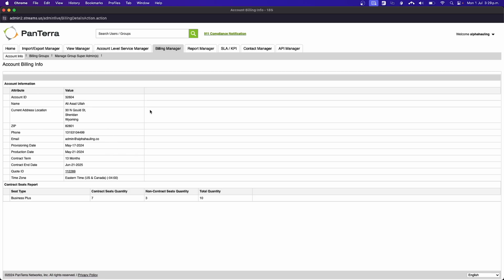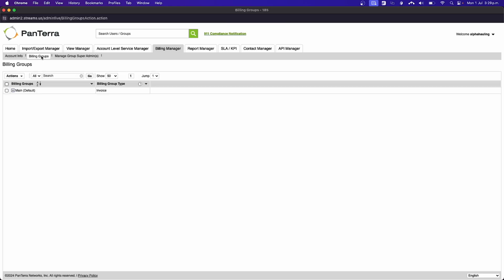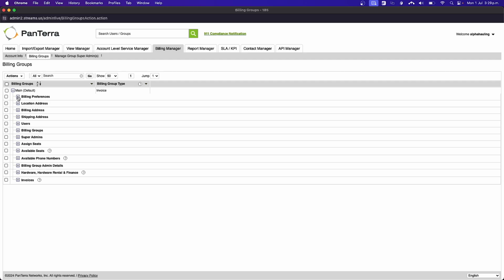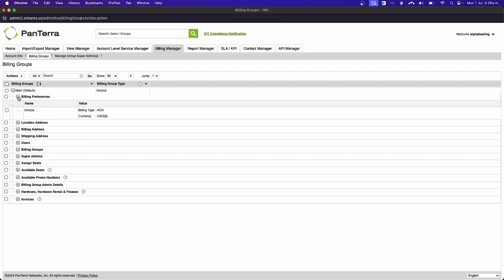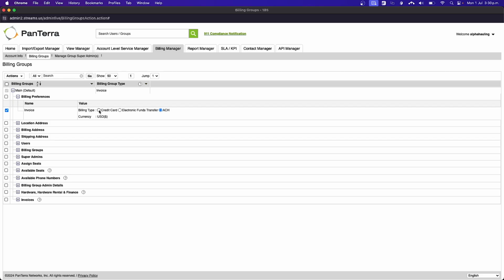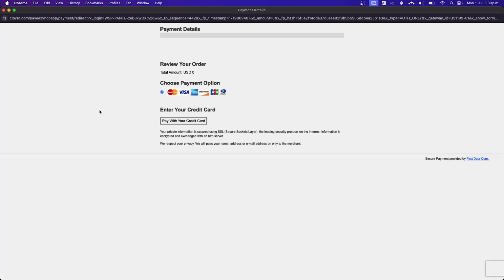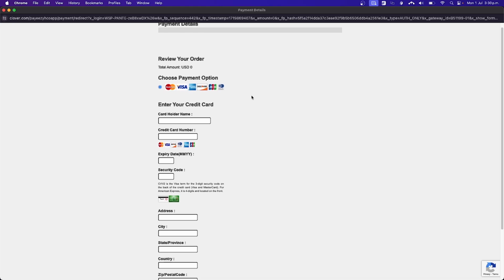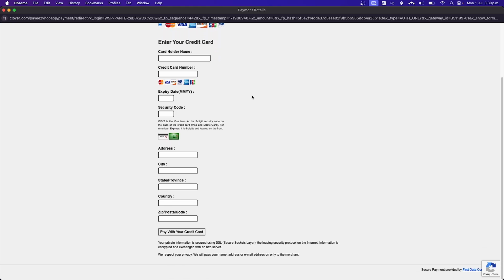How to Update Credit Card Information in Panterra Networks Admin Portal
Welcome to our Panterra Networks tutorial! In this step-by-step guide, we'll show you how to easily update your credit card information within the Panterra Networks admin portal. Whether you need to add a new card or change your current payment method, this video covers everything you need to know.

🔹 Steps covered in the video:

Accessing the Billing Manager from the homepage.
Navigating to the Billing Groups tab to manage multiple payment methods for different locations.
Expanding settings to view and update your Billing Preferences.
Editing your existing credit card details or adding a new one.
Completing the process by selecting "Pay with your credit card" to save the new information.
Some Panterra Networks accounts may have multiple billing groups, each with its own payment method, so we’ll walk you through how to manage these efficiently.

If you're ready to update your credit card, follow along as we show you exactly how to do it with ease. This process ensures your payments remain up to date and your account stays active without interruption.